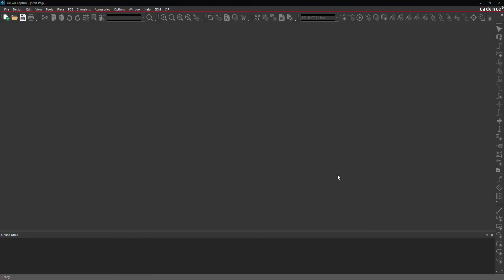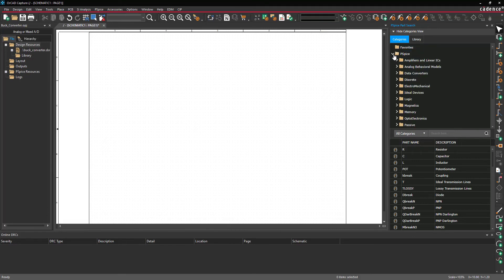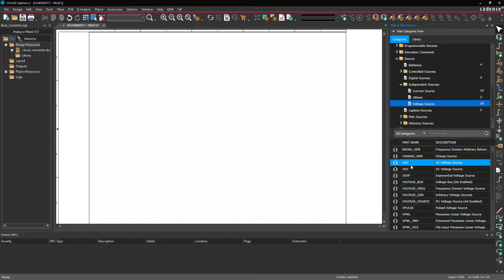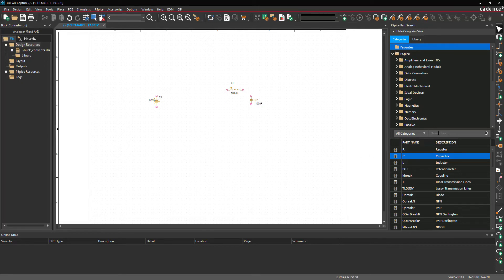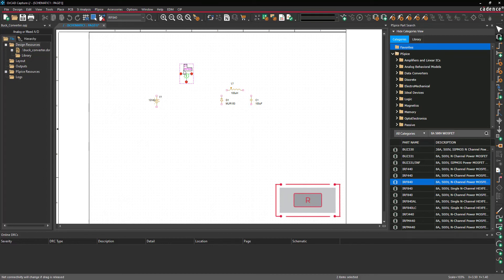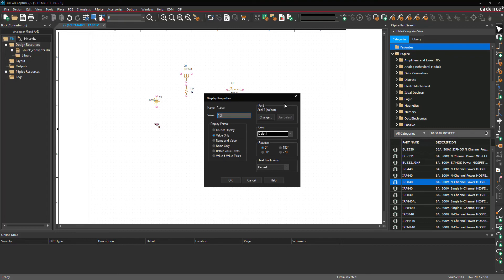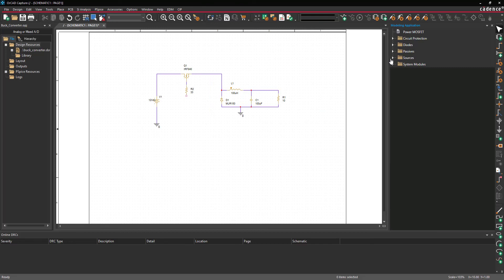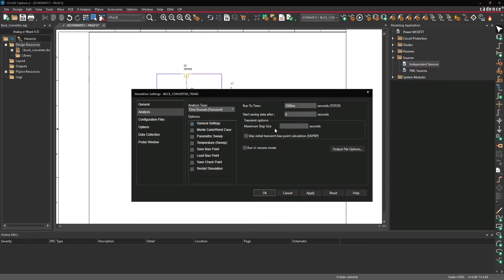How to Quickly Find Parts in OrCAD PSpice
A realistic simulation is often required to verify circuit behavior before PCB production. Extensive model libraries of generic components as well as manufacturer specific parts can help produce an accurate simulation; however, it can be overwhelming and difficult to find the correct part, especially if the exact part number is still unknown.

With PSpice Part Search in OrCAD PSpice Designer easily browse the thousands of available parts or perform a search on the name and description to quickly find the desired models.

This tutorial will provide step-by-step instructions for utilizing the PSpice Part Search to quickly build and simulate a buck converter circuit.

Do you have any questions, tips, or ideas about finding parts in OrCAD PSpice?

Let’s Connect!